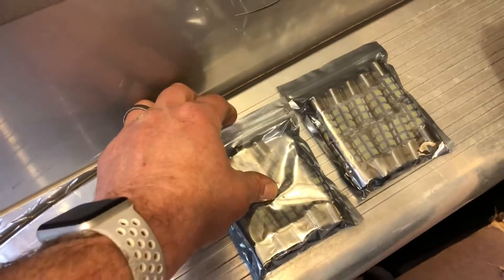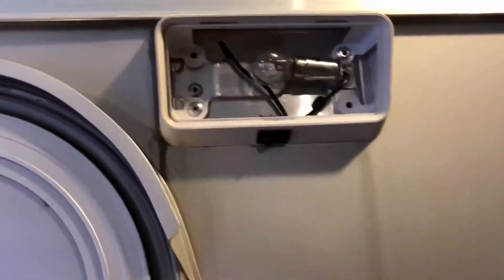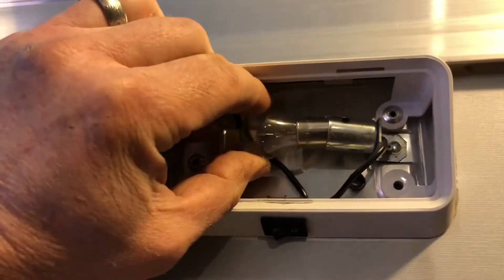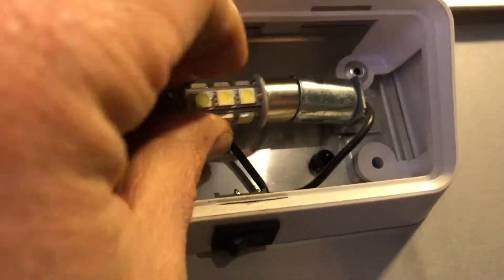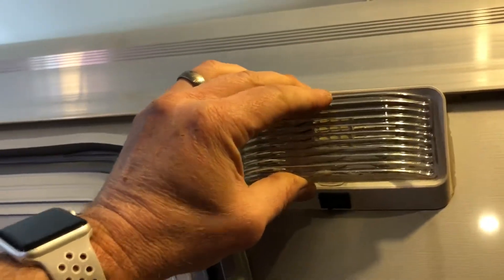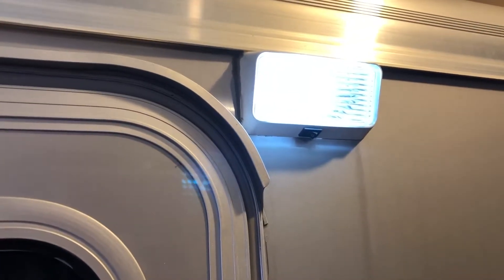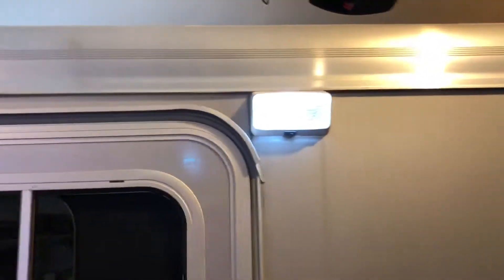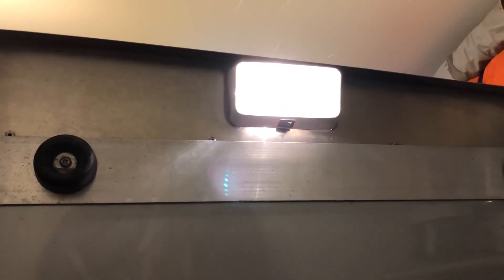Can you guess where we install the 1156 LED bulbs? ▎Yitamotor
Yitamotor 1156 LED bulbs